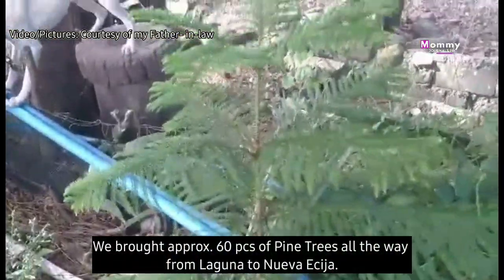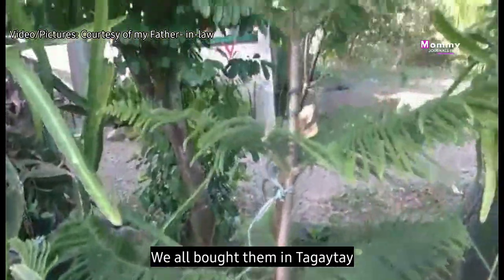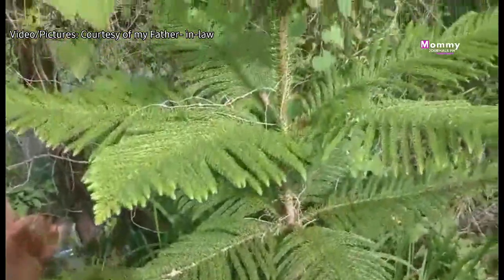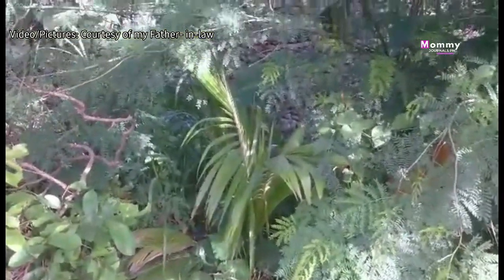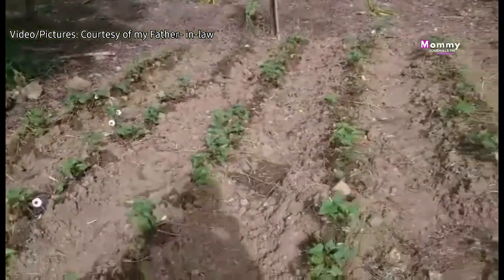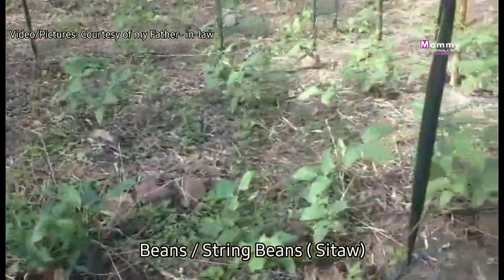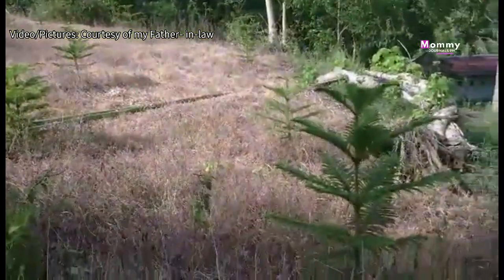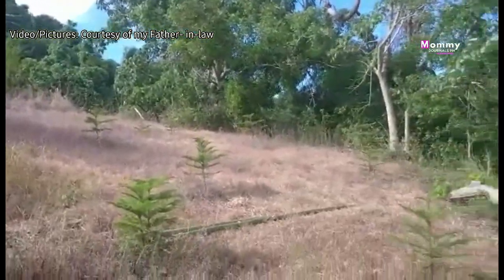Munting Paraiso sa Probinsya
Masayang mamuhay sa probinsya. Walang polusyon, maaliwalas, masarap magtanim, maraming gulay at prutas. Sino nga ba sa atin ang ayaw manirahan sa probinsya?. Masarap ang may binabalik balikang probinsya di po b?Ating silipin ang aming munting paraiso sa probinsya.

Thank you for your advance support ❤